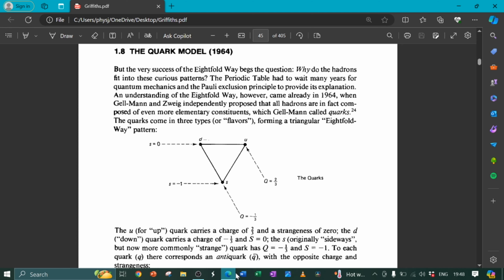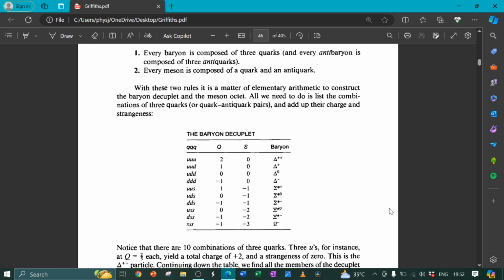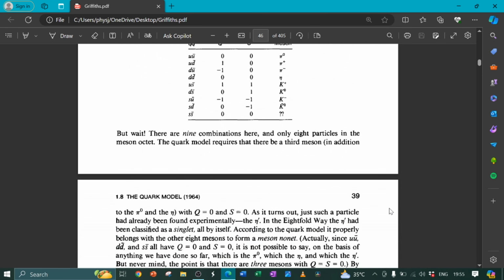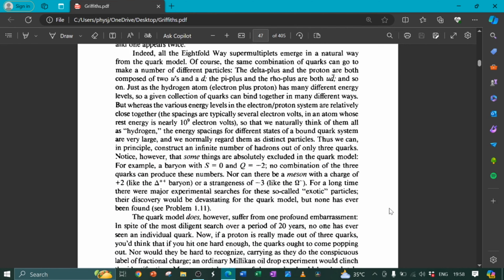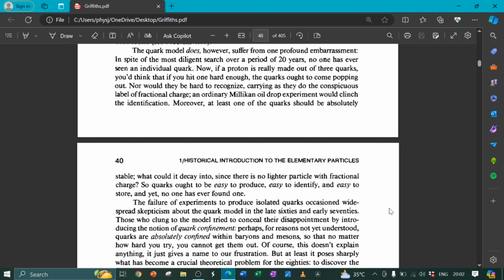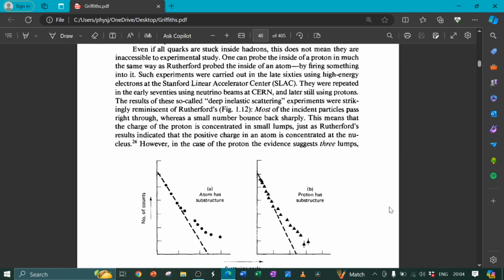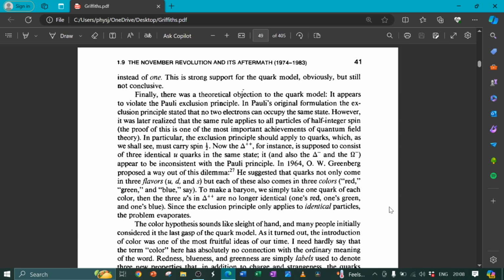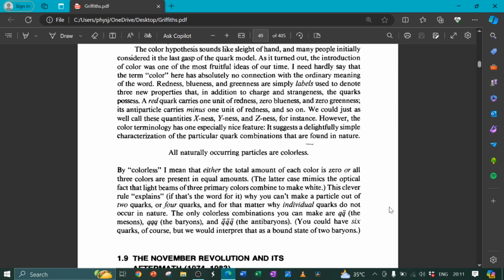Introduction to elementary particles | David Griffiths | Chapter 1 | The Quark Model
Hi everyone, this is the 12th video on this channel. In this video series, I would upload the audio version of the book "Introduction to elementary particles" by David J. Griffiths. In this video, the Chapter -1 of the book is continued and the topic name is 'The Quark Model'. ALL THE BEST.